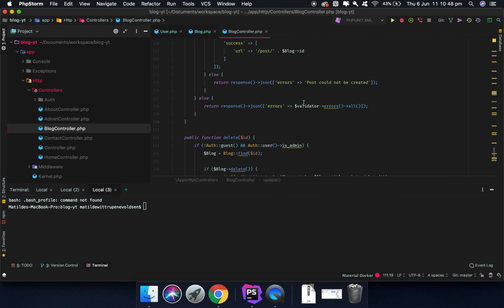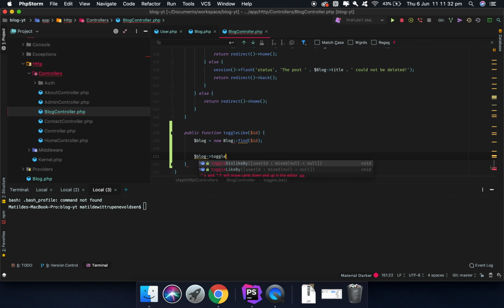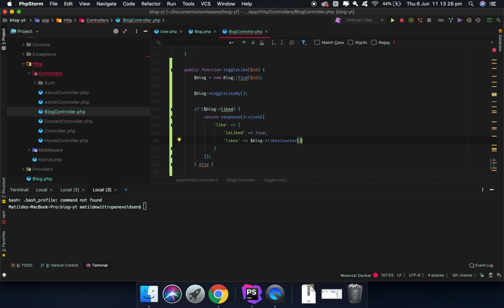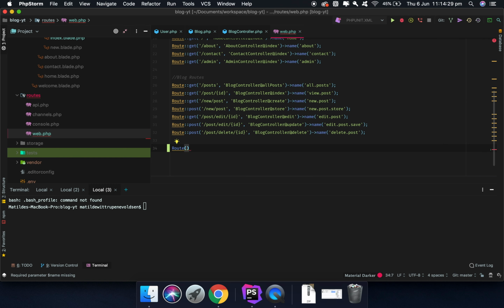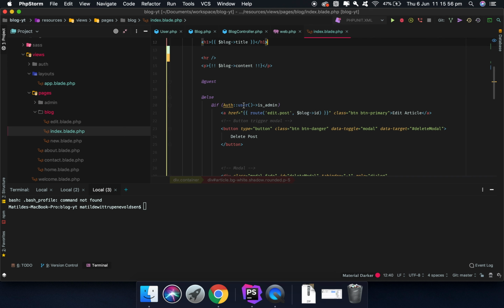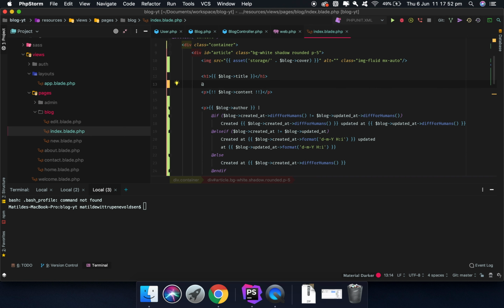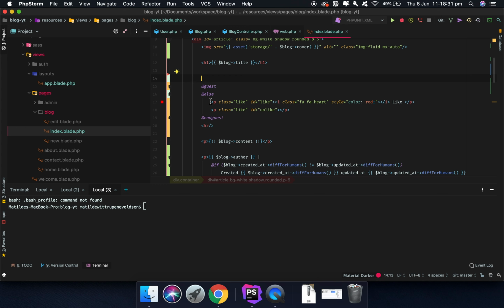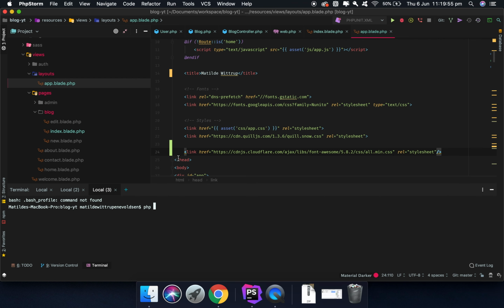Laravel how to make a blog part 23 | Laravel-love part 2 of 3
In this video, we will take a look at how to implement Laravel-love on the backend and some of the front-end.

Equipment:
Microphone: Røde NT-USB
Video Recorder: QuickTime Player
Video Editor: Adobe Premiere Pro